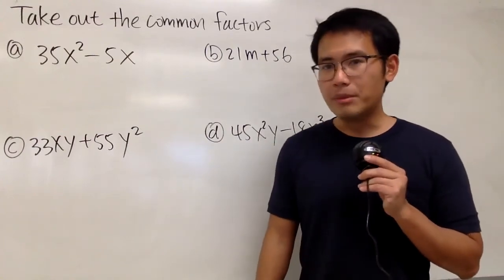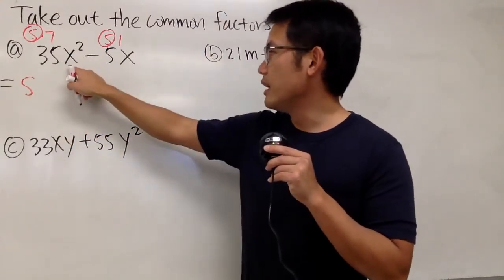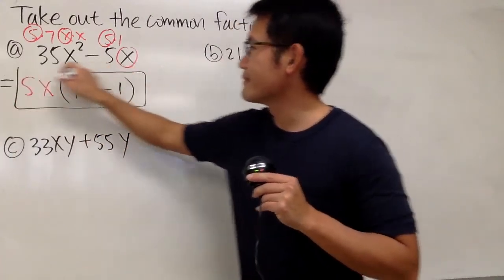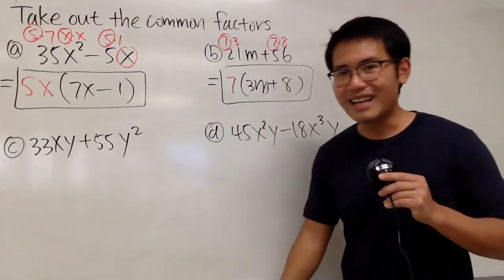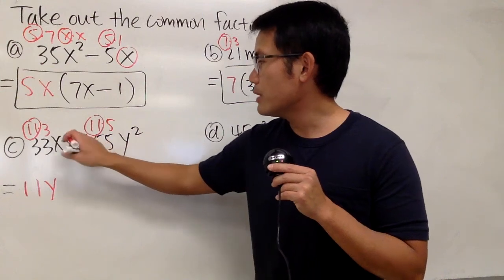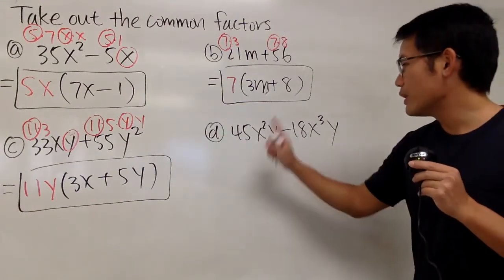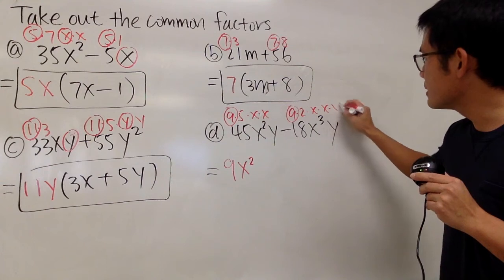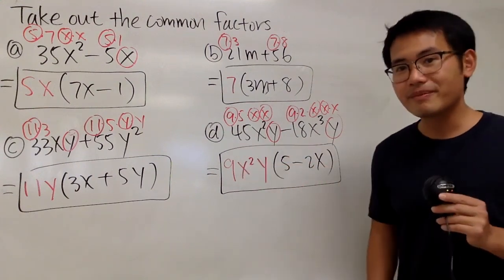Q3, take out the common factors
We will see how to factor out the greatest common factor for these 4 algebraic expressions. This tutorial is suitable for prealgebra and elementary algebra students.